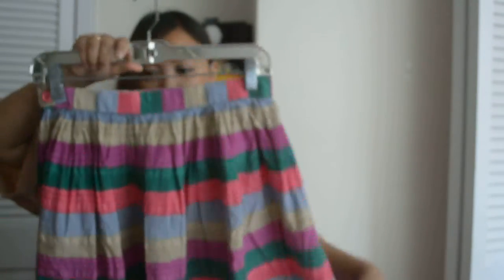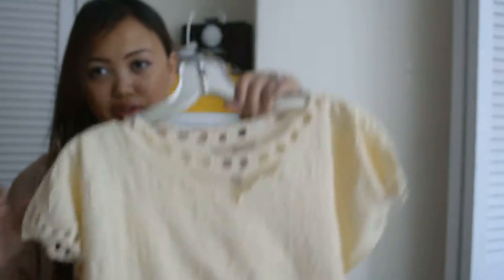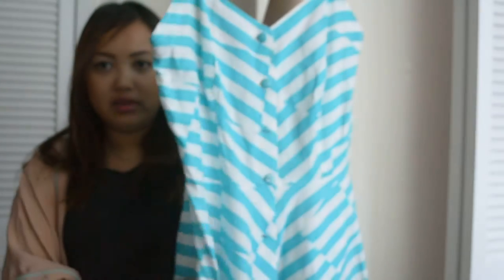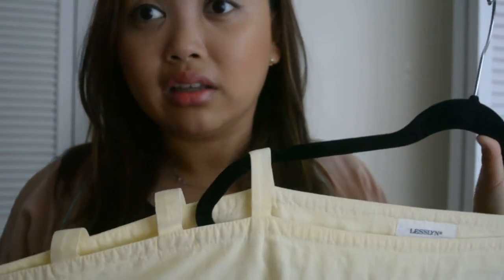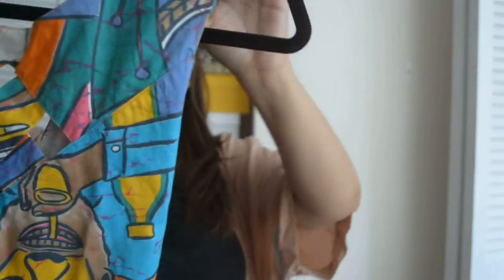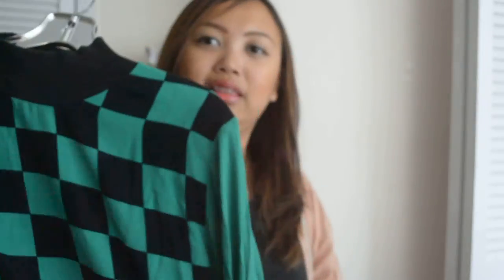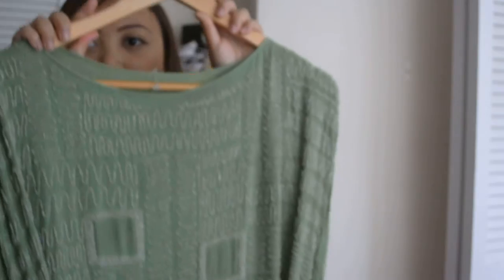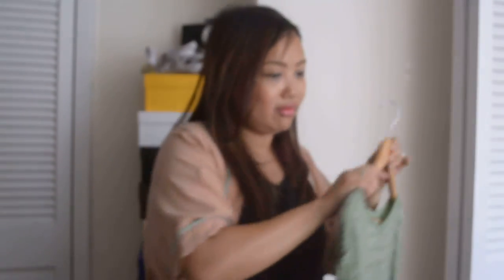PARIS Vintage Haul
A visit to Paris won't be complete without checking out the vintage scene.